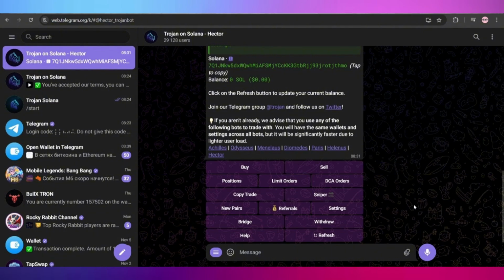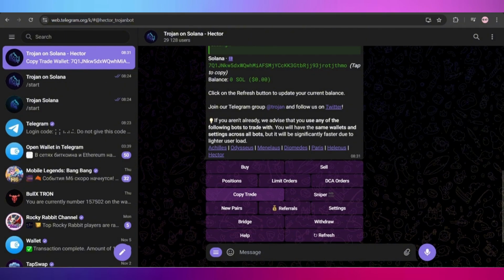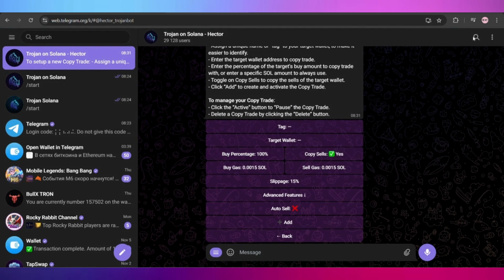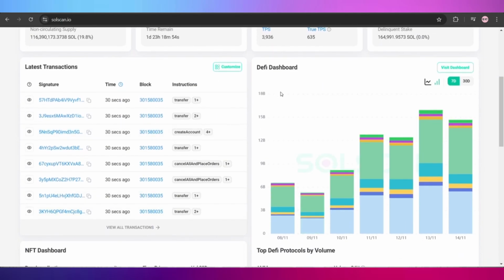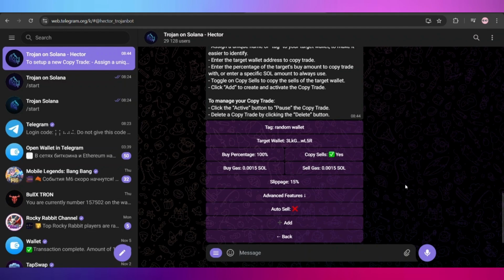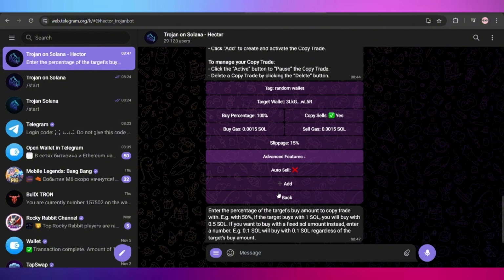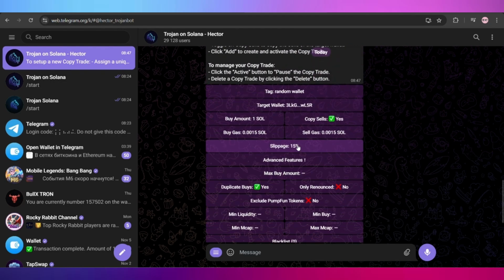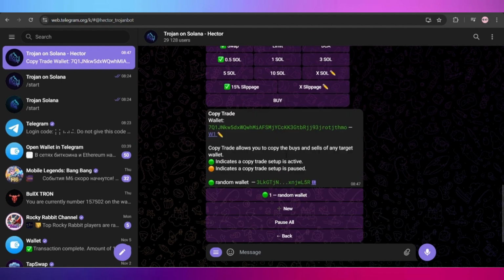Tutorial: Trojan Solana Copy Trade 2025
In this video I will show you trojan solana copy trade 2025